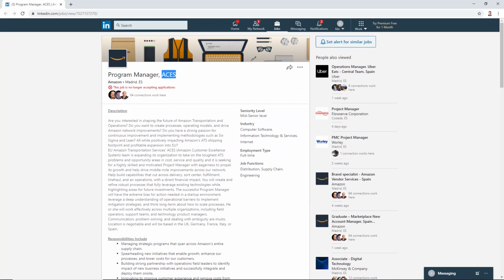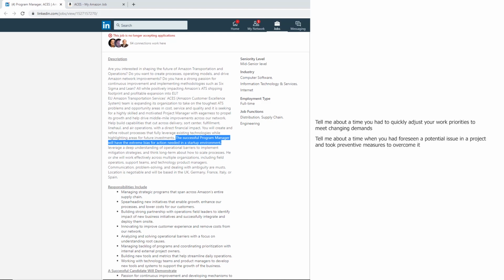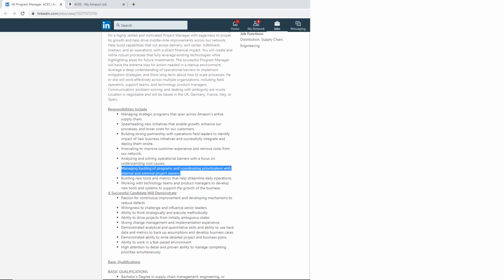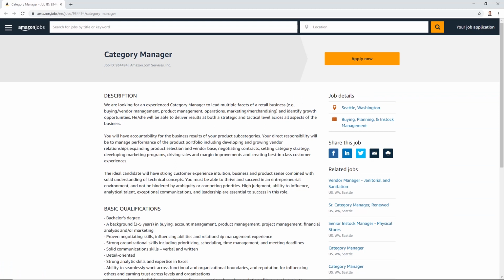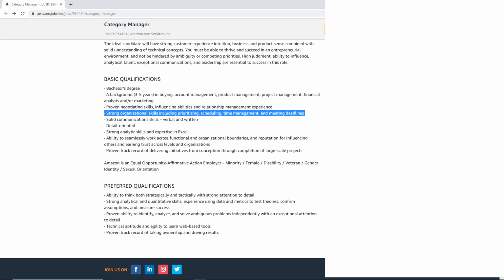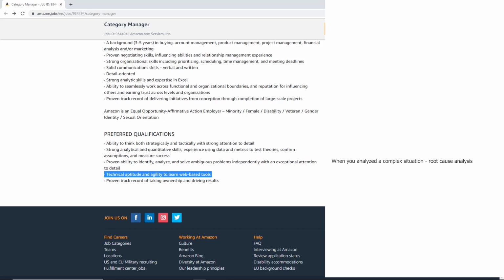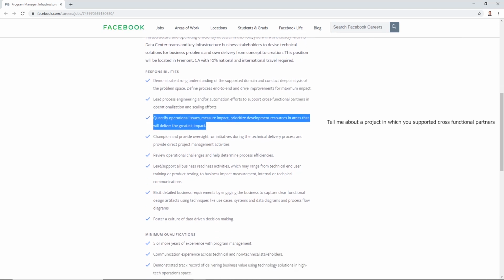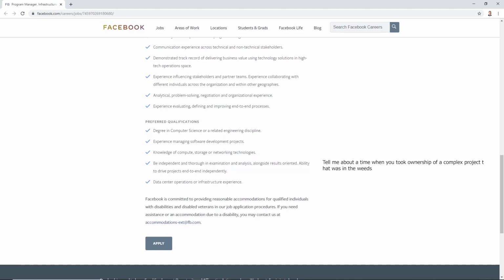How to extract interview questions from job descriptions (3 examples)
- In this video I demo step by step how to scan a job description.